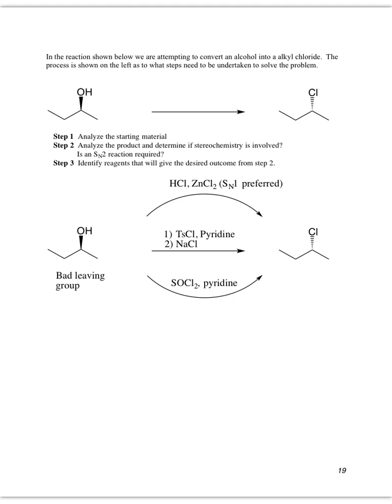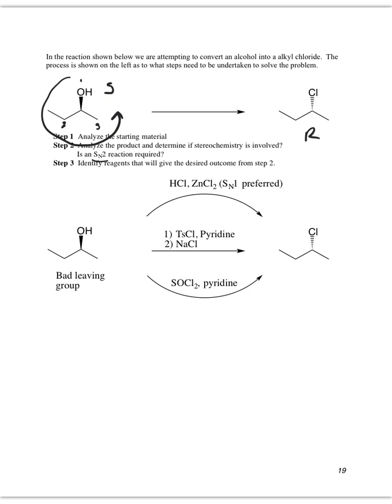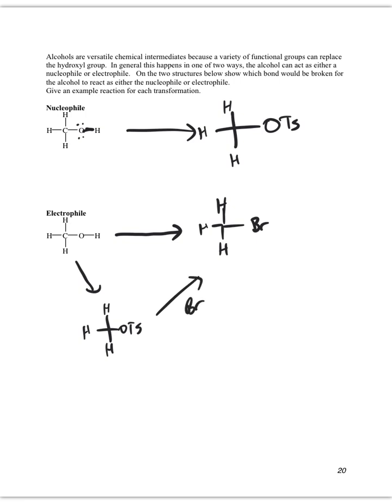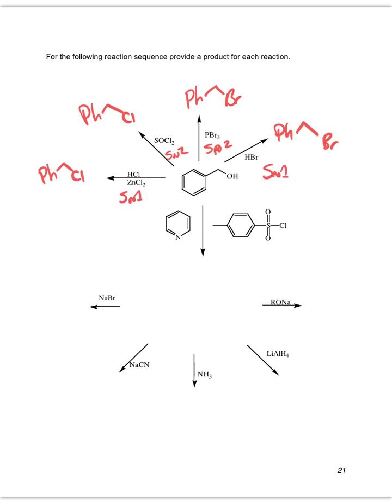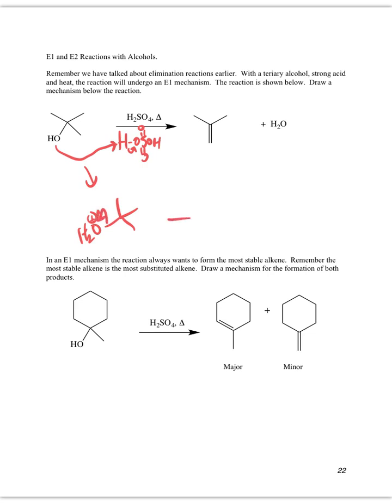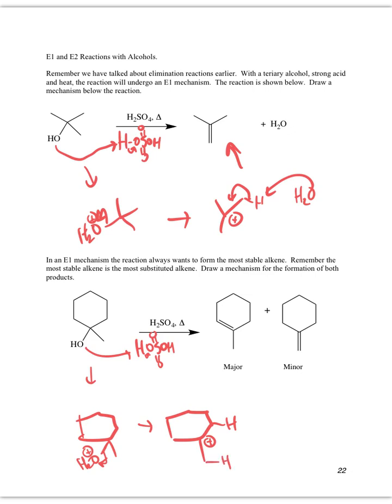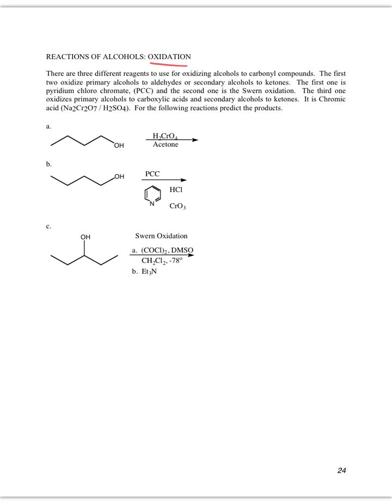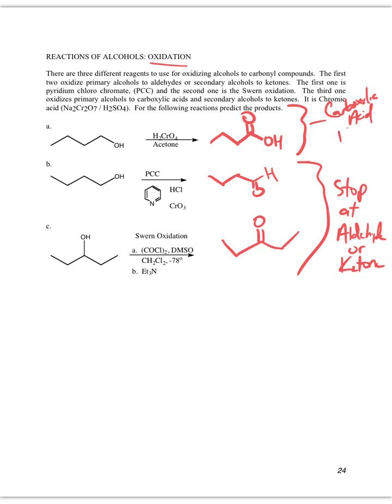(Test 1) Org II Work Wade Alcohols and Ethers video 3